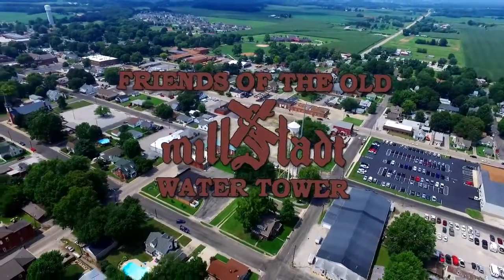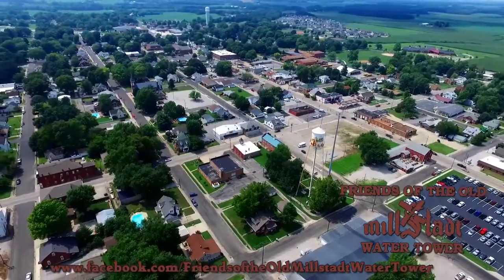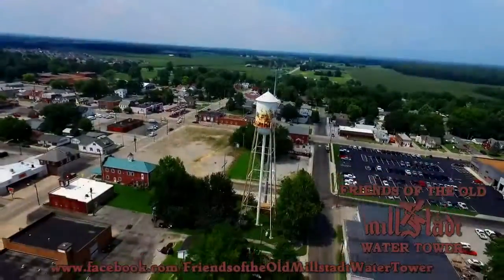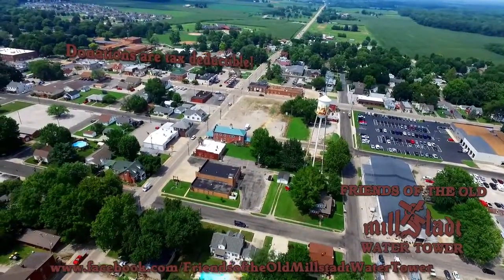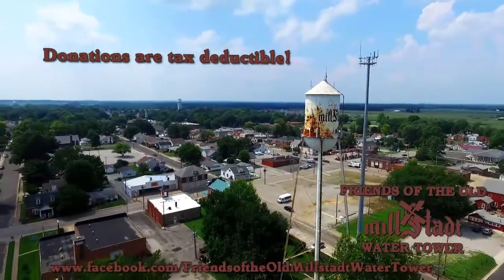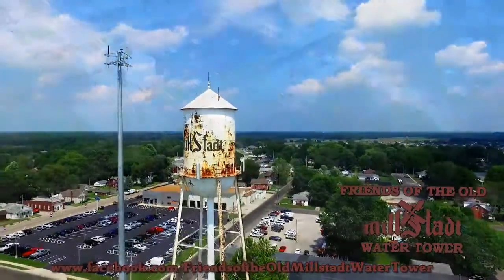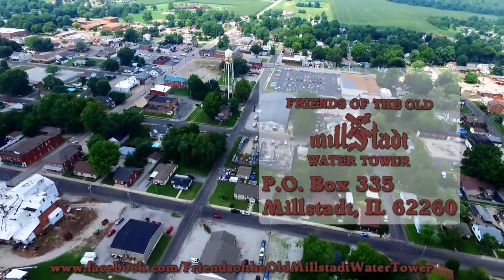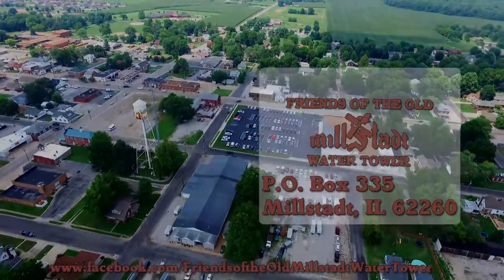Repaint the Old Millstadt Water Tower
Friends of the Old Millstadt Water Tower, a non-profit that is a 501 (c) 3 charity, is trying to raise $200,000 by January, 2021 to have the Old Millstat Water Tower repainted.  The Tower has 6 layers of lead paint that must be removed without getting into the environment, an expensive process.